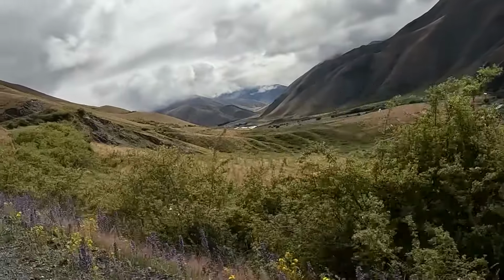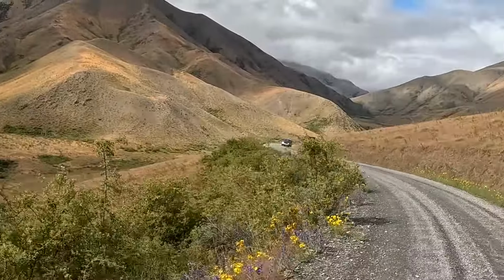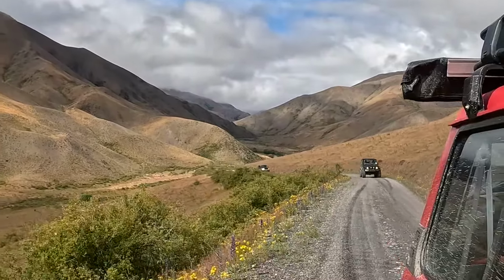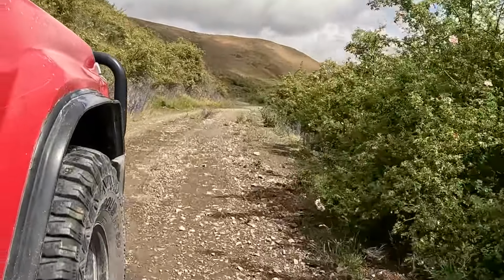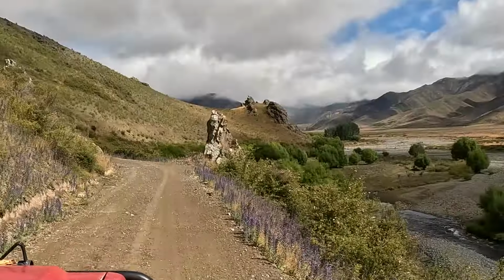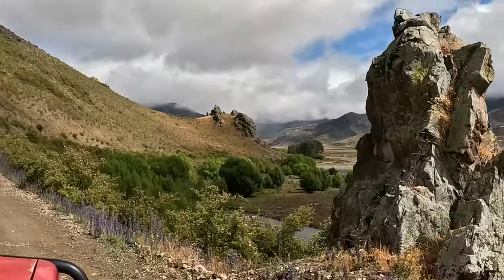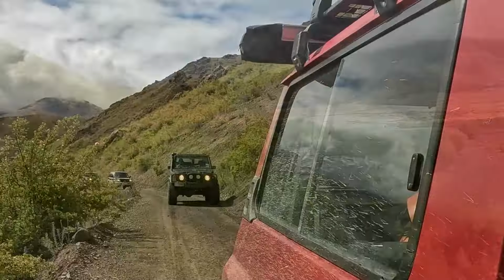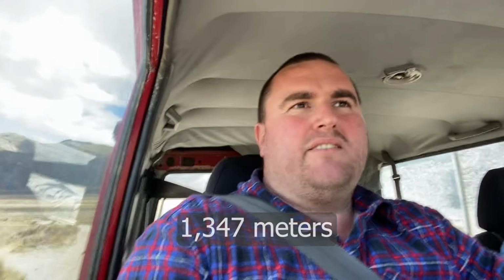Sedgemere Track, Maling Pass and Edwards Valley